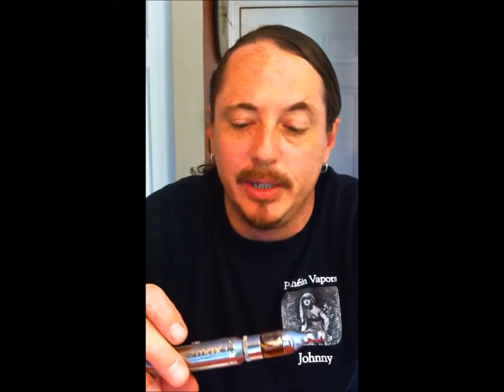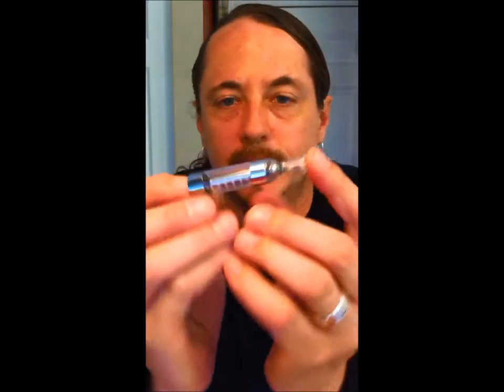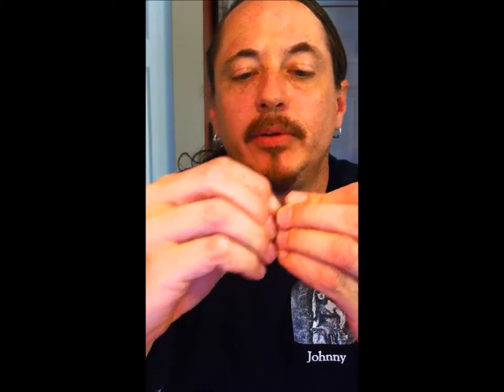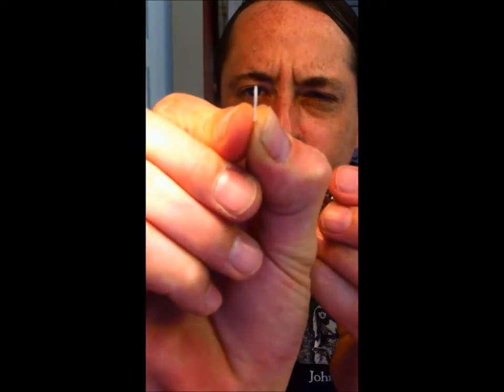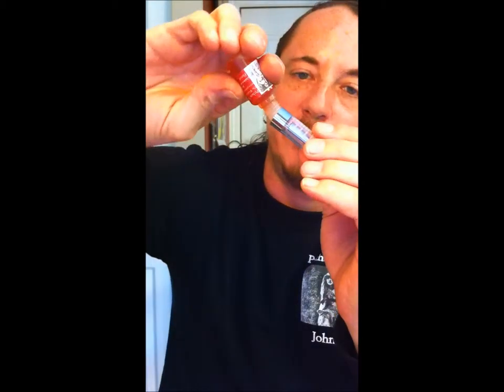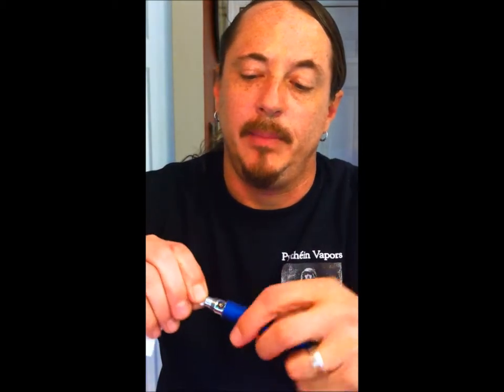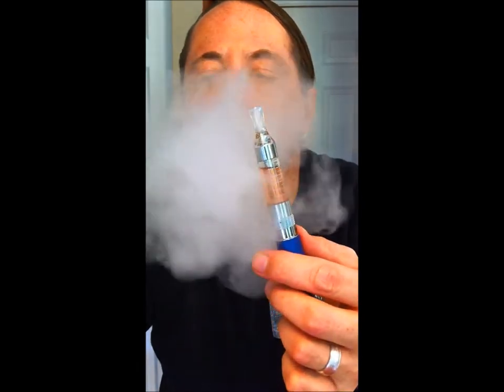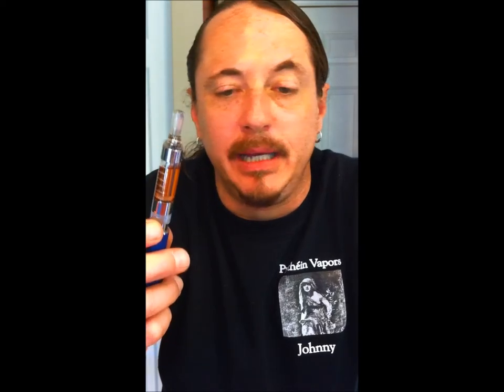Coil Troubleshooting - T3S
Coils provide the best vape out there but you do have to know how to set them up for success.  This video teaches you the basics of the T3S.  Every tank has its maintenance and knowing how to keep it performing its best will reward you with some of the most consistent vapes out there.  Enjoy.